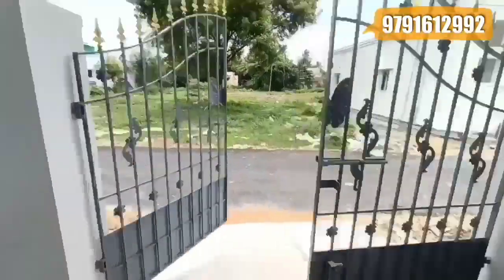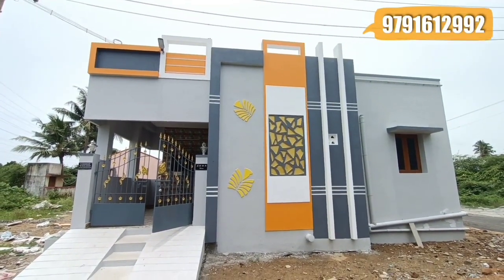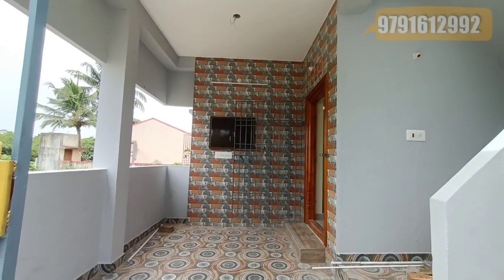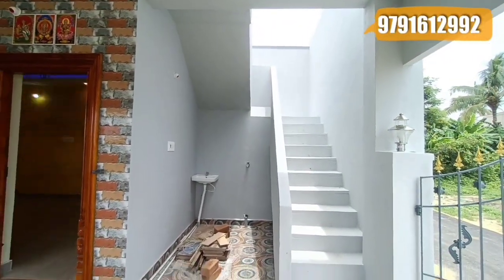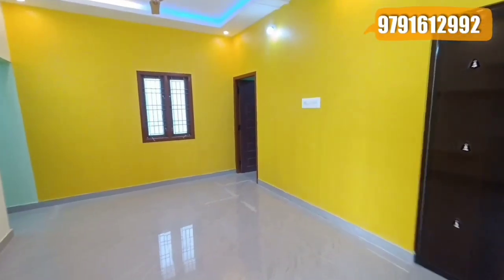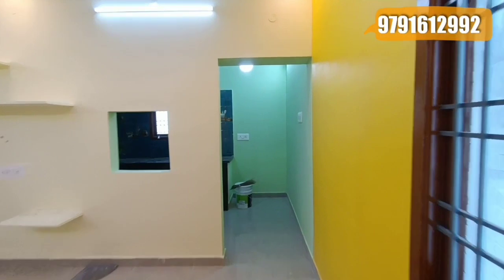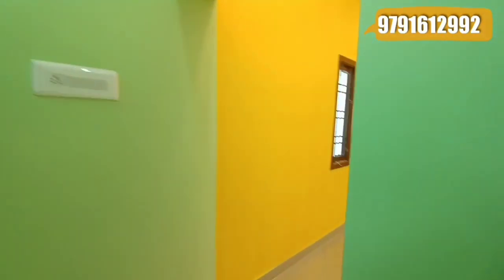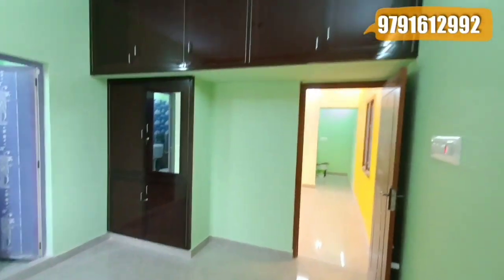வெறும் ஒரு லட்சத்தில் வீடா!! சென்னை வேப்பம்பட்டில்!!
சென்னை வேப்பம்பட்டில் தனி விடு வேணுமா ?

எங்களிடம் ரூபாய் 16 லட்சம் முதல் 40 லட்சம் வரை வீடுகள் உள்ளது
DTCP அங்கீகாரம் பெற்ற வீடுகள் உள்ளது

Veppampattu Railway Station
Sudaraon Nagar, Veppambaattu, Tamil Nadu 602024

2 Bhk New House for sale south face In Chennai Veppampattu

Independent hour for sale in Veppampattu
New construction was launch
east face
2 bhk available
With car parking
Good water
Good location
Nearest to national highway
1km for Veppampattu railway station near busstop and school and college hospitals

About veppampattu
                     Veppampattu(tamil:வேப்பம்பட்டில்)(or veppampet)is rapid growing locality in Chennai metro city under the village panchayats. It is a suburban of western part of Chennai city in the Indian state of Tamil Nadu between Chennai and arakkonam on the Chennai--arakkonam railway line. It is fast-growing with number of schools and colleges. Electric trains and NH 205 road provides transportation to Chennai veppampattu can be approached by both train and bus. Bus stop is very nearby railway station. Veppampattu can be approached by Lucas-thiruvallur high road or poonamallee high road next to thiruninravur. Educational institutions and engineering College contribute to the development of veppampattu the next railway station in thiruninravur. The neighbourhood's  is served by the veppampattu railway station. The Chennai suburban railway network. He neighbourhood's is served by the veppampattu railway station of the Chennai suburban railway network.

COLLEGE:
1.Sriram engineering College
2.Sriram college of arts and science
3.Sriram polytechnic college
4.Bhajarang engineering College

SCHOOLS:
1.Sriram vidya mandir matriculation school
2.Sriram vidya mandir (CBSE) school
3.Sri aravindar matriculation school
4.Raja national matriculation higher.  secondary school
5.angel higher secondary school
6.Carmel public school
7.Ghana banu matriculation school
8.Government higher secondary school
9.Sri sumathi vidyala
10.Sri mahalakashmi vidyalaya matriculation school

BANKS:
1.Indian bank
2.Indian overseas bank
3.City union bank

MARKETS:
1.veppampattu super market
2.Muruga super market
3.Aj super market

MARAGA MAHAllS:
1.Venkatasvara Mahal
2.MKN Mahal
3.Bathmavathi Mahal
4.Govinda rajulu Mahal
5.DKC Mahal
6.Dhurai Mahal

PETROL PUMPS:
1.Essar petrol bunk
2.Go gas

house,east facing west facing ,north facing,south facing,